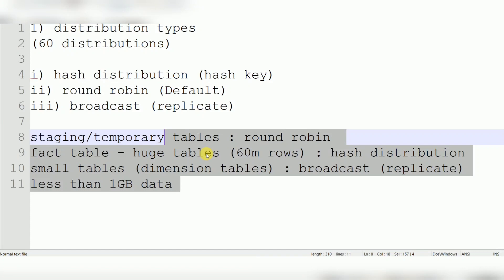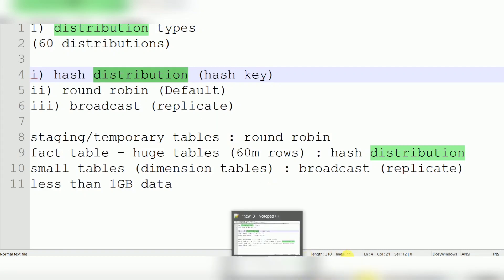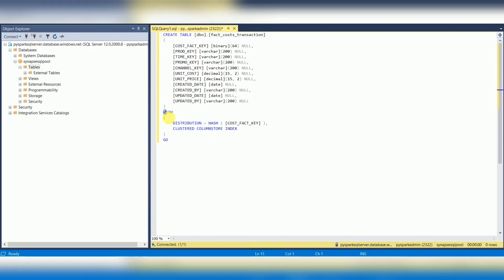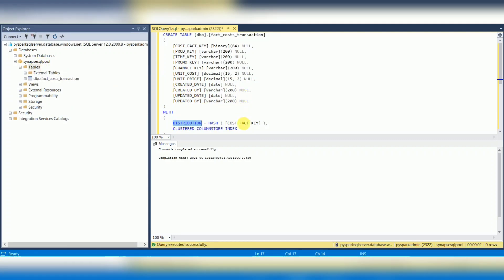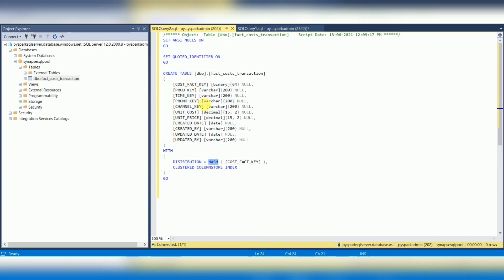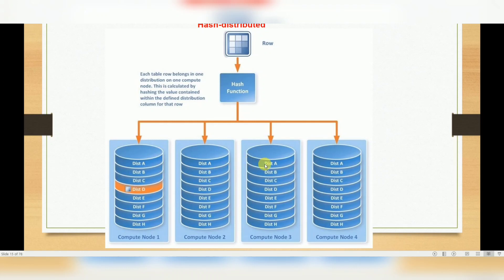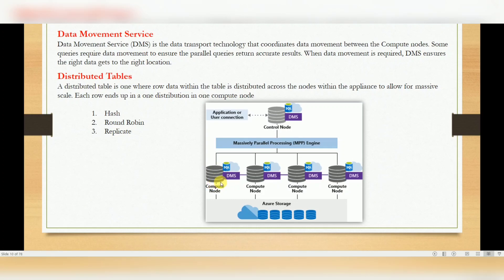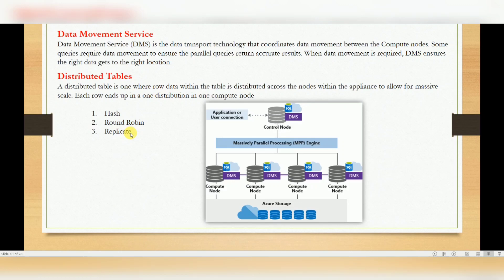Azure Synapse Tutorial 4 : what is hash distribution in synapse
Azure Synapse DW introduction what is synapse dw

what is MPP architecture? What is MPP Database? What is MPP Warehouse

What is an MPP Database?
An MPP Database (short for massively parallel processing) is a storage structure designed to handle multiple operations simultaneously by several processing units.